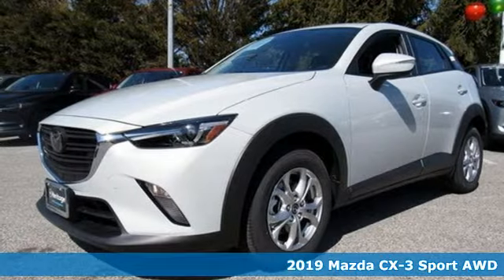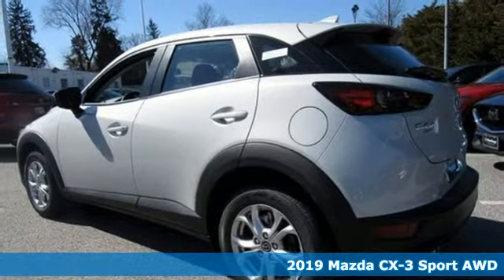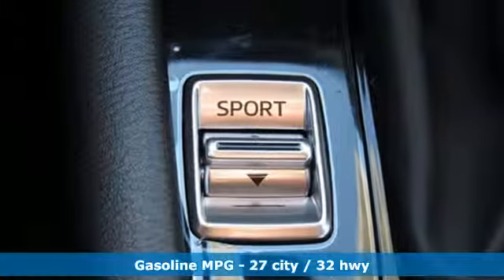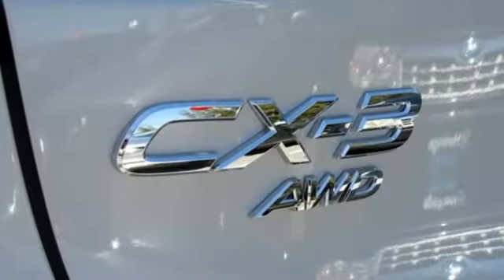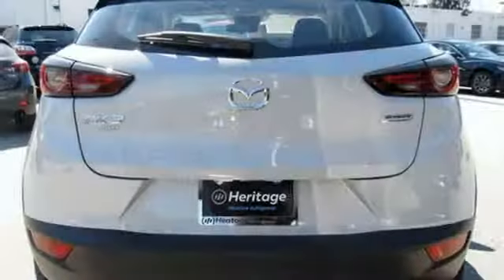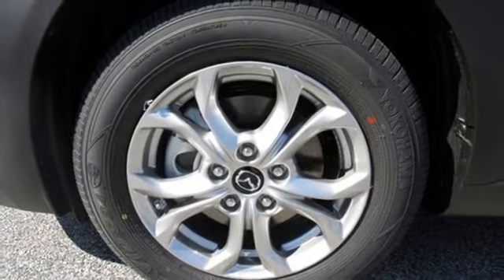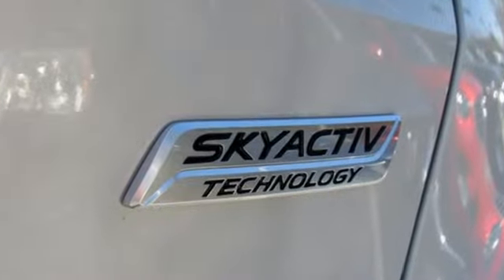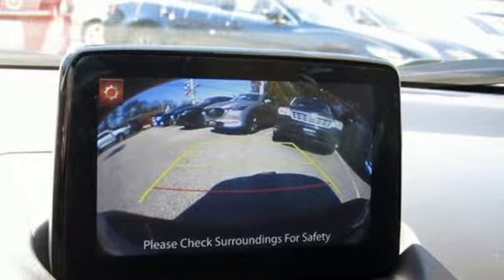New 2019 Mazda CX-3 Lutherville MD Baltimore, MD Z9435998 - SOLD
Year: 2019
Make: Mazda
Model: CX-3
Trim: Sport
Engine: 2.0L 4-Cylinder
Transmission: 6-Speed Automatic
Color: White
Interior: Black
Stock #: Z9435998
VIN: JM1DKFB70K0435998
Sport i-ACTIVSENSE Package (Active Driving Display, Adaptive Front Lighting System, Advanced Smart City Brake Support w/Pedestrian Det, Auto Headlights (On/Off), Automatic Climate Control, Automatic Rain-Sensing Windshield Wipers, High Beam Control (HBC), LED Headlights & Taillights, Mazda Radar Cruise Control (MRCC), and Smart Brake Support System w/Collision Warning), 16" x 6.5" Aluminum Alloy Wheels, 4.325 Axle Ratio, 4-Wheel Disc Brakes, 6 Speakers, ABS brakes, Aha Internet Radio, Air Conditioning, AM/FM radio, Blind spot sensor: Blind Spot Monitoring warning, Brake assist, Bumpers: body-color, Cloth Upholstery, Delay-off headlights, Driver door bin, Driver vanity mirror, Dual front impact airbags, Dual front side impact airbags, E911 Automatic Emergency Notification, Electronic Stability Control, Emergency communication system: MAZDA CONNECT, Exterior Parking Camera Rear, Front anti-roll bar, Front Bucket Seats, Front Center Armrest, Front reading lights, Front wheel independent suspension, Illuminated entry, Infotainment System Voice Command, Low tire pressure warning, Occupant sensing airbag, Outside temperature display, Overhead airbag, Pandora Internet Radio, Panic alarm, Passenger door bin, Passenger vanity mirror, Power door mirrors, Power steering, Power windows, Radio Broadcast Data System Program Information, Radio data system, Radio: AM/FM Modular Audio System, Rear seat center armrest, Rear window defroster, Rear window wiper, Remote keyless entry, SMS Text Msg Audio Delivery & Reply, Speed control, Speed-sensing steering, Split folding rear seat, Spoiler, Steering wheel mounted audio controls, Stitcher Internet Radio, Tachometer, Telescoping steering wheel, Tilt steering wheel, Traction control, Trip computer, Turn signal indicator mirrors, and Variably intermittent wipers. *Your additional costs are sales tax, tag and title fees for the state in which the vehicle will be registered, freight (see below for specific charges), any dealer-installed options (if applicable) and a $299 dealer processing fee (not required by law). Freight charges: $895 (Mazda6); $920 (Mazda3, MX-5 Miata); $1,045 (Mazda CX-3, Mazda CX-5, Mazda CX-9). Prices are subject to change, and prior sales are excluded from these offers. While every reasonable effort is made to ensure the accuracy of this information, we are not responsible for any errors or omissions contained on these pages. Please verify any information in question with the dealer. brbrEvery Internet Price includes current applicable manufacturer rebates and incentives, but certain conditions apply to some of these offers. The offers and conditions on this vehicle are: $750 - Customer Cash. Exp. 04/30/2019

Address:
1630 York Road